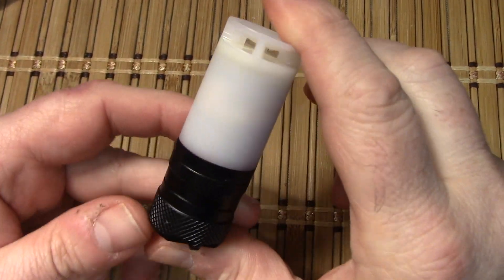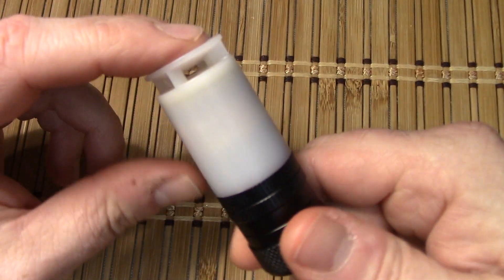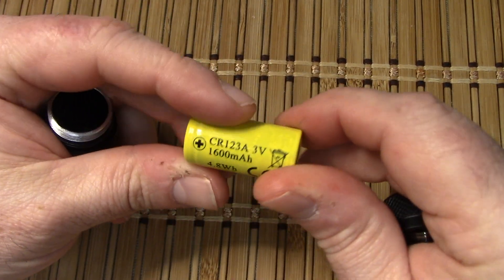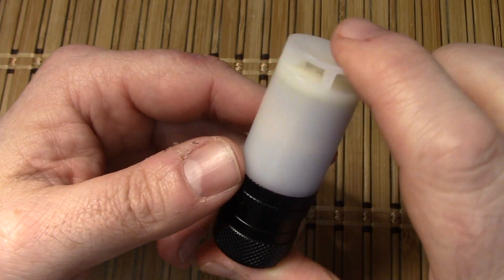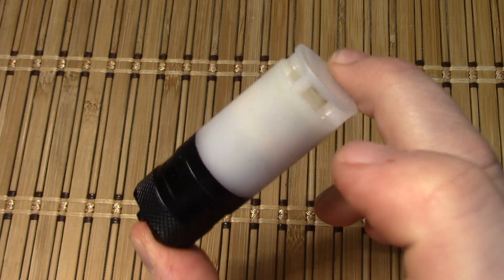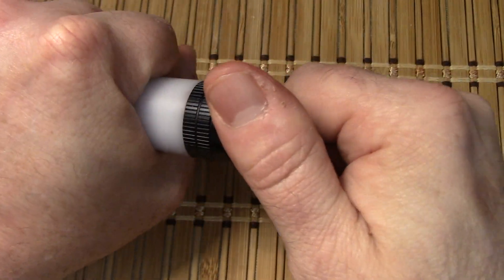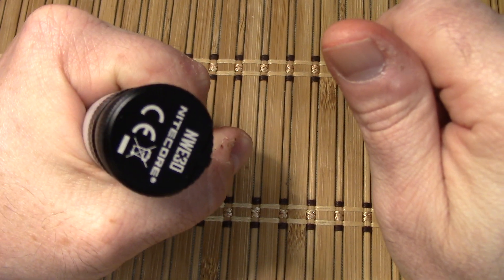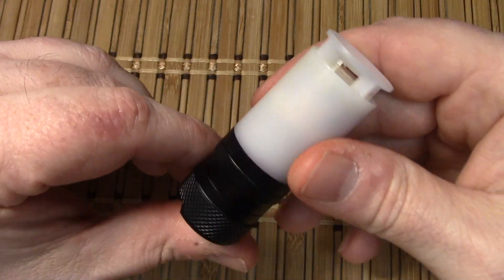Nitecore Screechy-Flashy-Thing (NWE30 Compact Emergency Beacon) - Preparedmind101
JX5's Almost Gone!